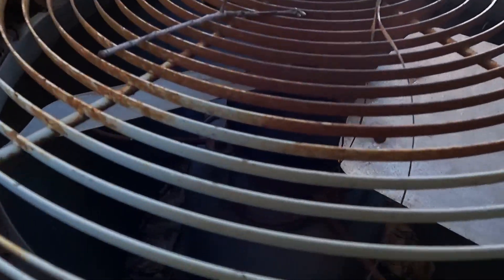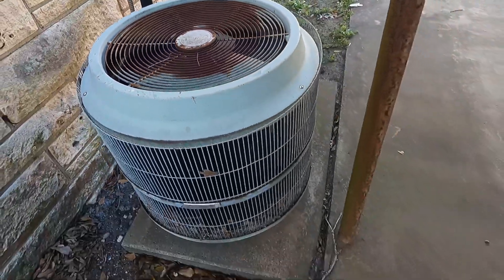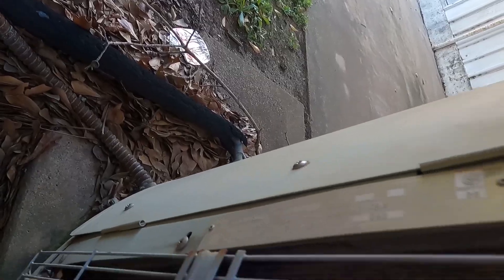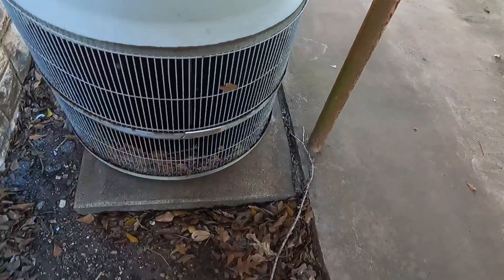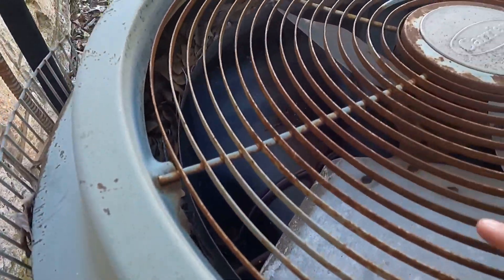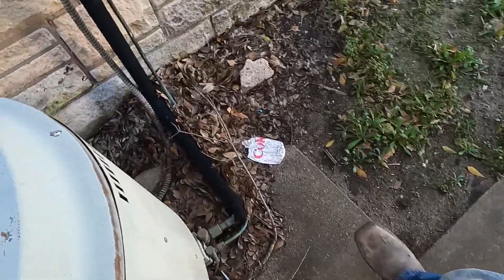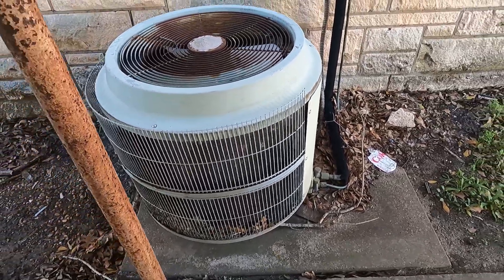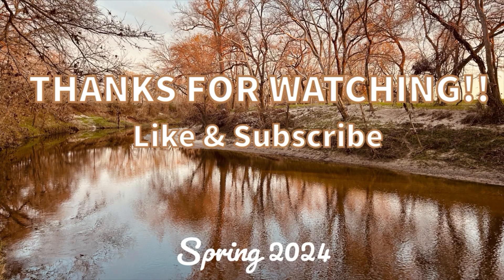Vintage 1974 Carrier 38GR (Round One) Air Conditioner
Recorded 2/23/2024

Made in DT Brenham.